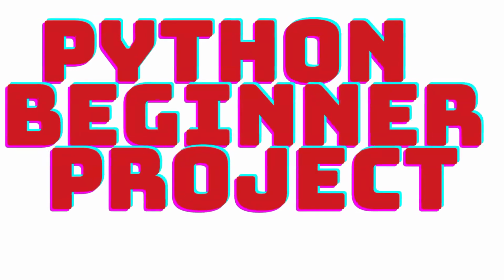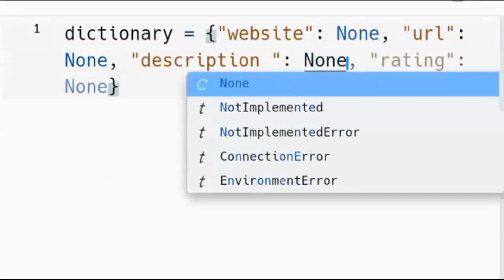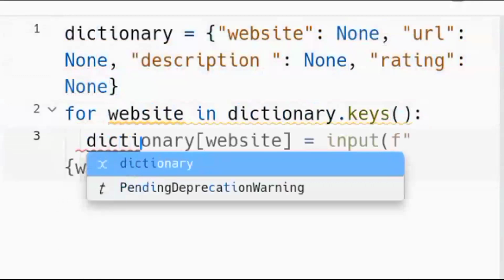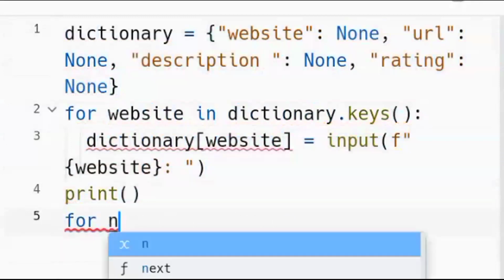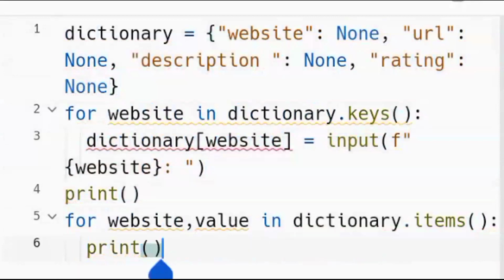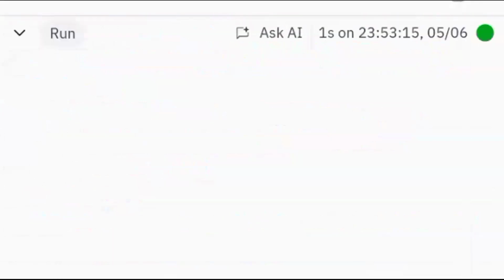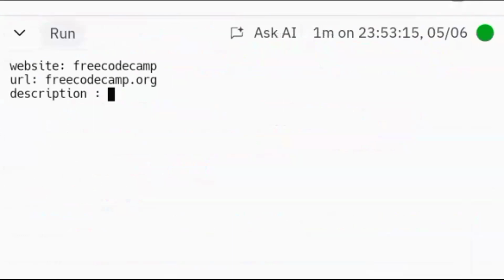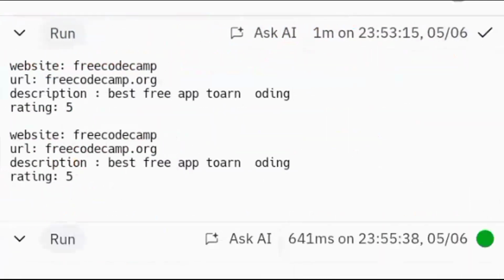Python Project for beginners | Build a dictionary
This beginner Python project tutorial will show you how to build a Dictionary project. It is explained in very simple style with source code also provided. In a python dictionary. you have key, value pairs as shown in the tutorial and using the for loops, weccreate a simple dictionary to store , names of websites, url of the websites, description and ratings and finally using the inbuilt print() function with string formatting

I did it as part of my 100 days python journey and I hope you will find it useful.Do share with friends who will find it useful.